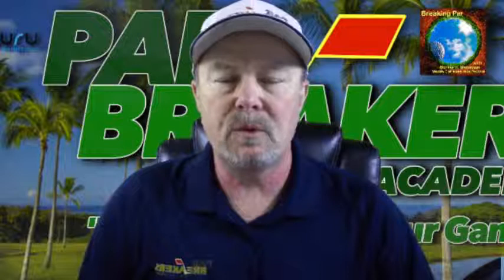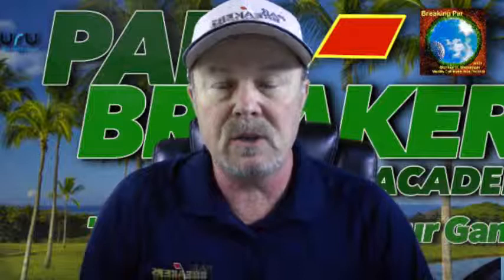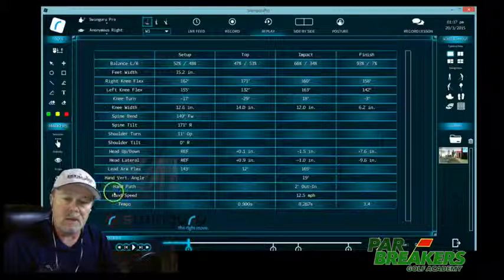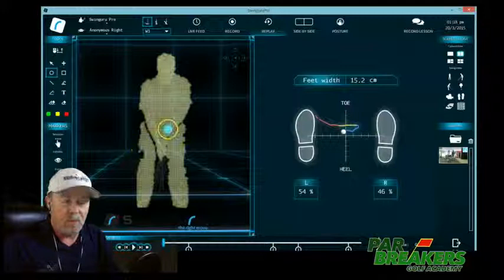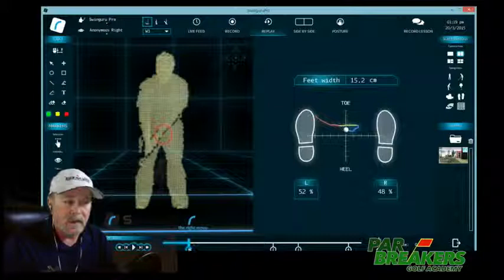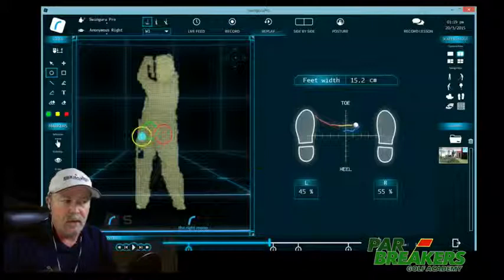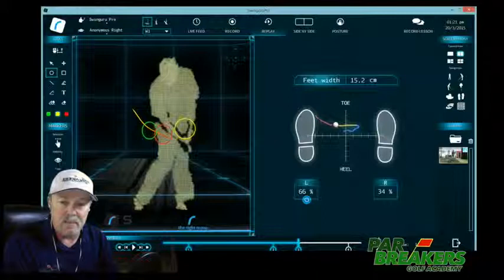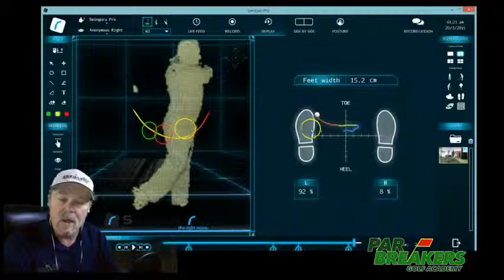Bernard Sheridan - Introduction and Balance Tracking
In this tutorial, Bernard Sheridan gives a brief overview about Swinguru Pro and balance tracking.